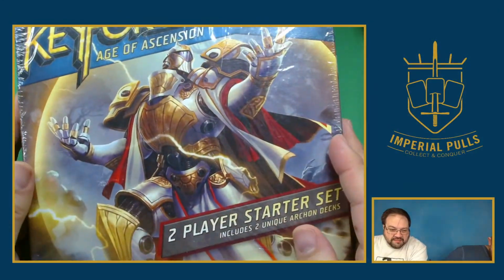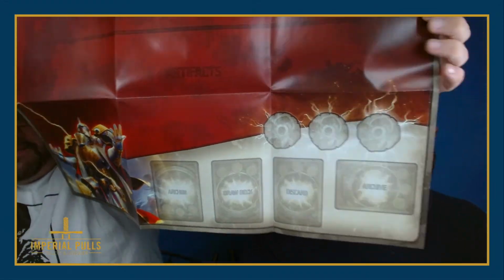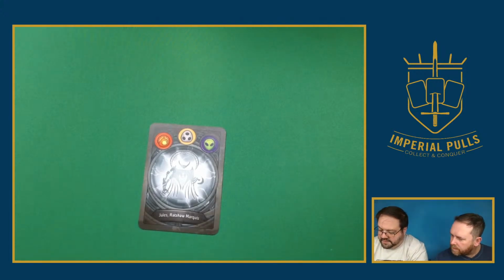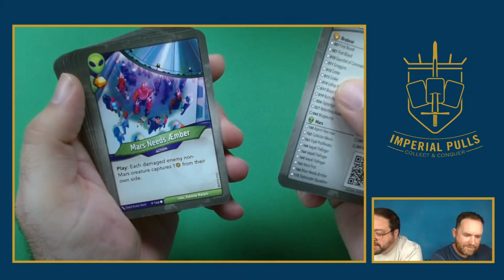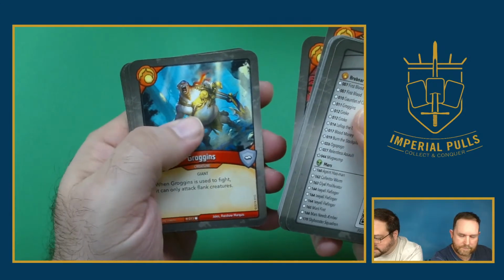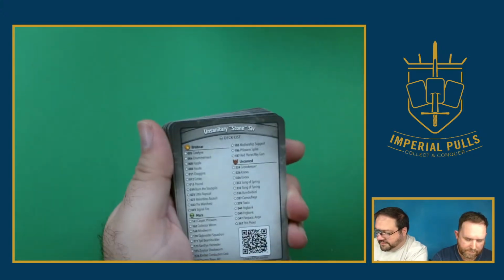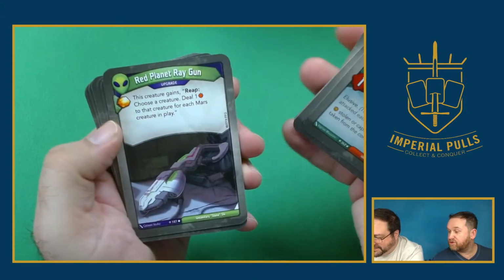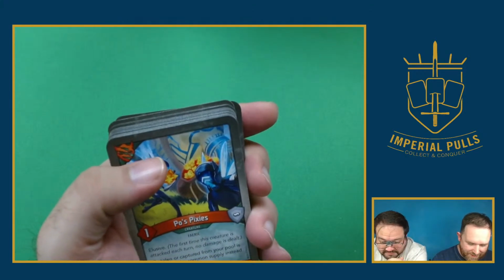Keyforge: Age of Ascension - Imperial Pulls Episode #064